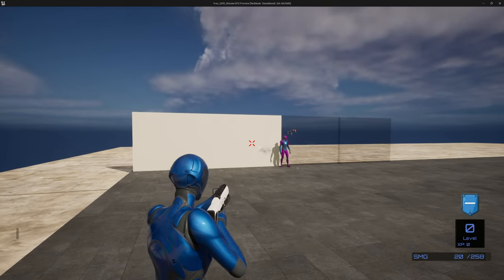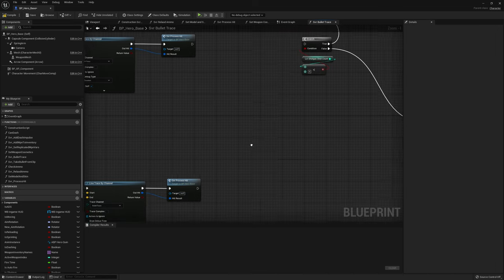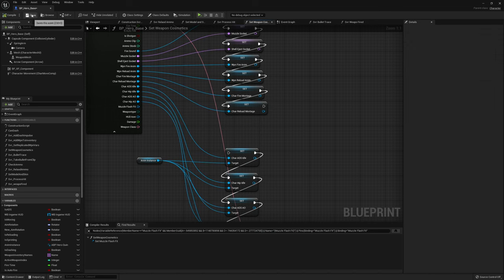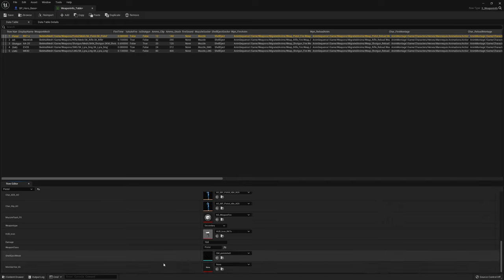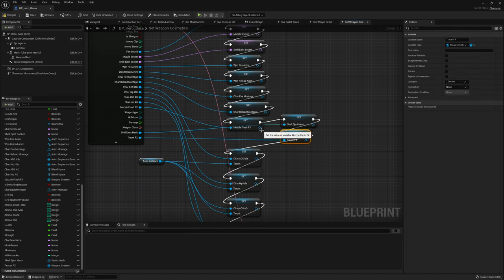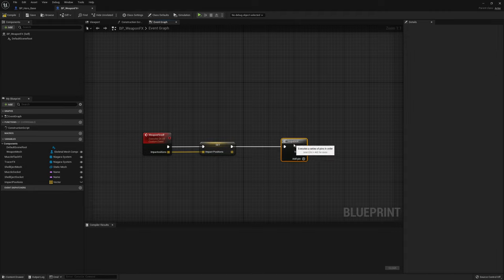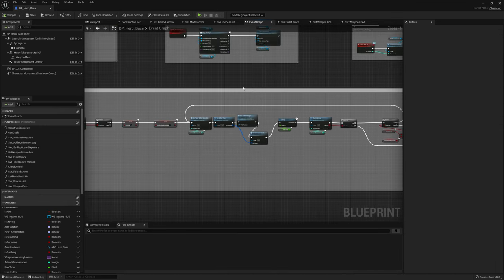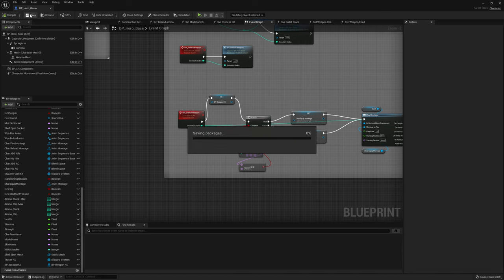PART 2 - Shell Eject, MuzzleFlash and Tracer - Use Lyra Startergame Weapon FX in your project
We are going to migrate all the Lyra Startergame WeaponFX and MetaSounds, and fix the errors that will occur after that. Then we are going to set each one of them up.
-MuzzleFlash
-ShellEject
-Tracers
-Impact FX
-Impact Decals
-Floating Damage Numers
-Meta Sounds for weapon firing

00:00 - 00:47 Intro
00:48 - 01:40 Instructions for other Characters
01:41 - 08:51 Multiplayer tutorial Character changes
08:52 - 26:42 Create BP_WeaponFX ( start for other characters )
26:43 - 34:57 Setup new function in Character
34:58 - 36:56 System overview / explanation
36:57 - 38:41 Test result

Rank icons created by Dimitry Miroliubov from FlatIcon.com